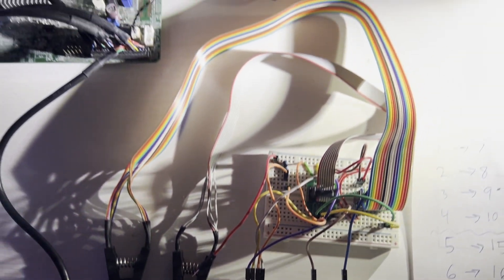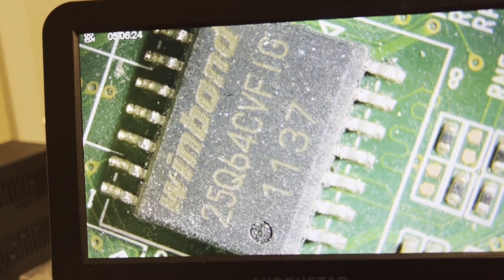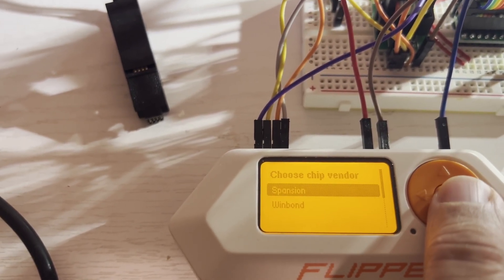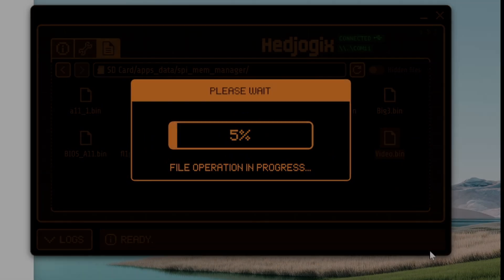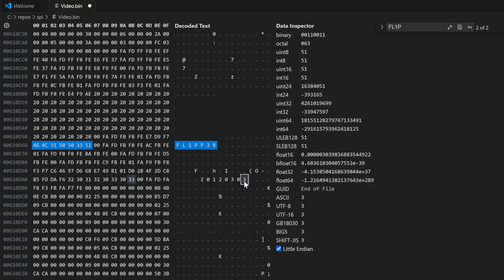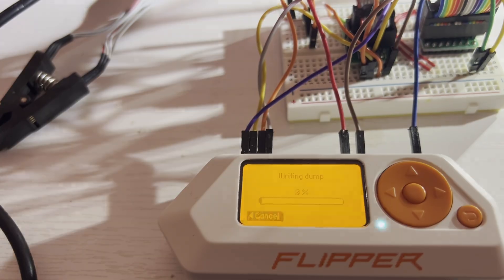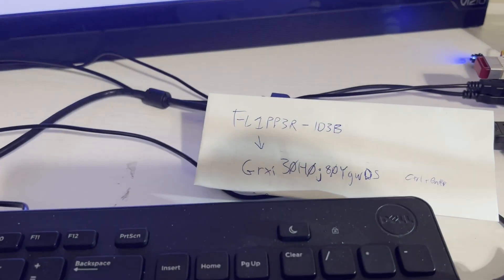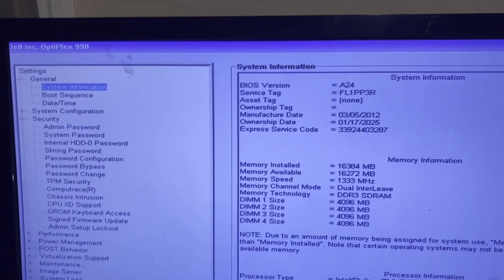[150] Flipper Zero: Writing to SPI Memory (Computer BIOS)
Last video we looked at reading BIOS with a Flipper Zero. In this video we *write* to a Winbond BIOS chip! We change the service tag of our Dell computer to "FL1PP3R", refresh the Ownership Date, and remove the BIOS password using the Dell master password associated with the tag "FL1PP3R-1D3B".

There are many other modifications you could make as well; this is just a demo of using the Flipper Zero and a clip to update the memory chip without needing to desolder. This is on a 12-year-old system, so it's not unreasonable to think that the owner might have forgotten their password. NOTE: I don't show editing Unicode copies of the data, so there are still traces of the original tag that Dell support will find if this process is abused.

IMPORTANT: This computer contains a Winbond chip that supports 3.3 Volts (which is what the Flipper Zero uses). DO NOT ATTEMPT THIS ON A CHIP THAT USES A DIFFERENT VOLTAGE!  DO NOT ATTEMPT WRITING TO MEMORY UNLESS YOU ARE SURE YOU HAVE A GOOD BACKUP! DO NOT ATTEMPT MODIFICATION ON A SYSTEM THAT IS STILL UNDER WARRANTY! DO NOT ATTEMPT ON A SYSTEM THAT YOU RELY ON! DO NOT ATTEMPT ON A SYSTEM THAT IS NOT YOURS!